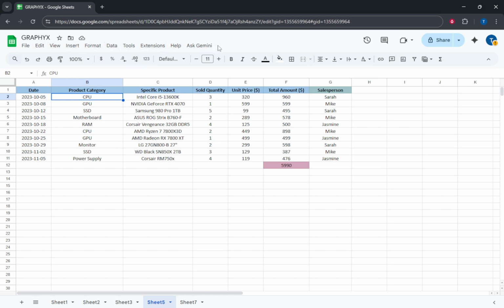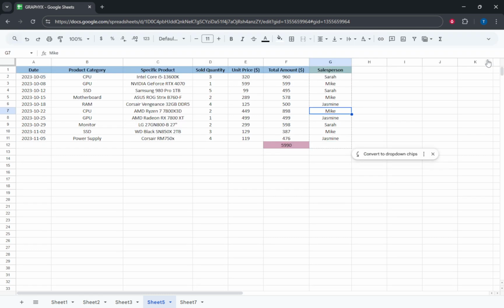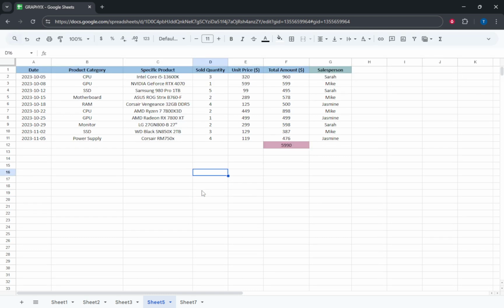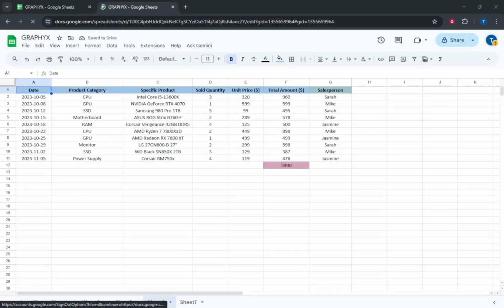How to Disable the View Menu in Google Sheets Desktop [2026 Guide]